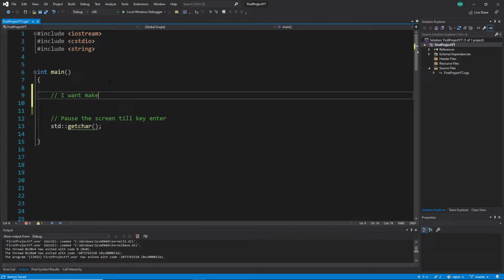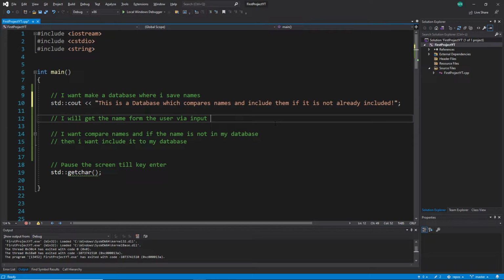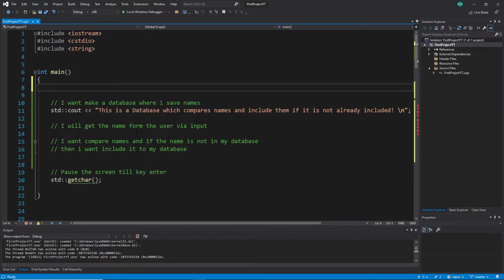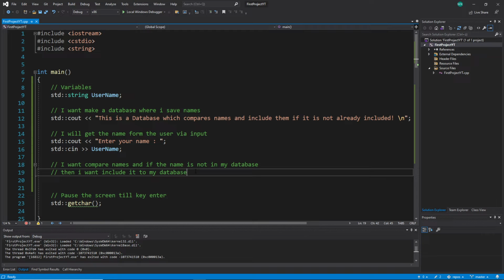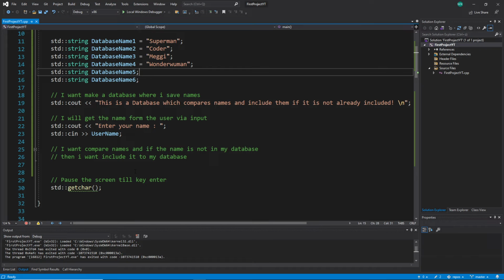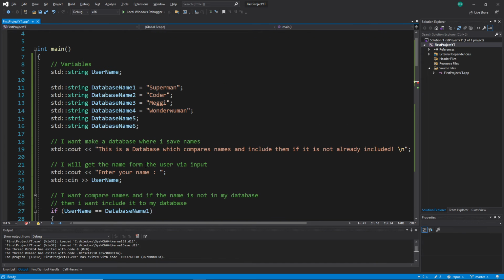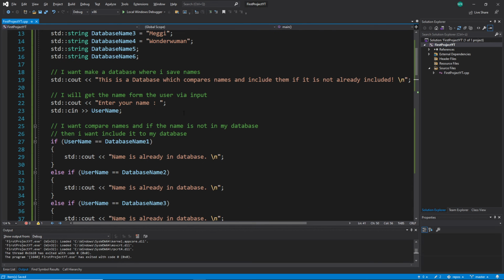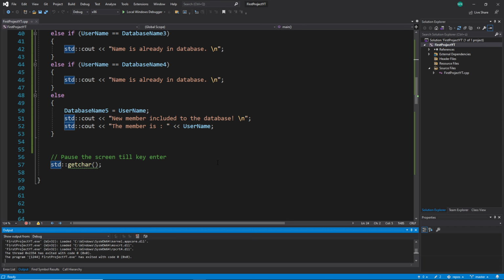C++ Beginner Tutorial - Basics - Video 23 - Programming exercise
Here we simulate a little database input.